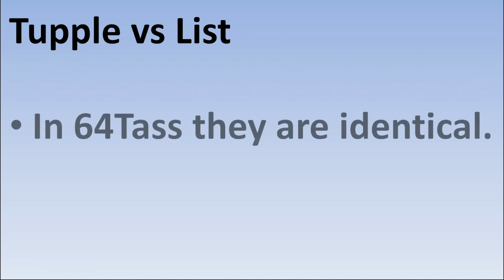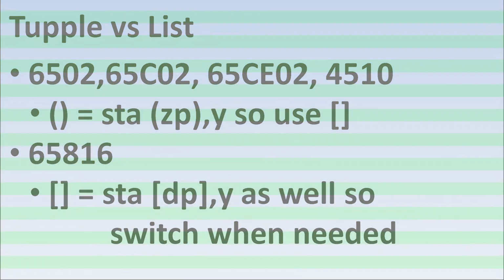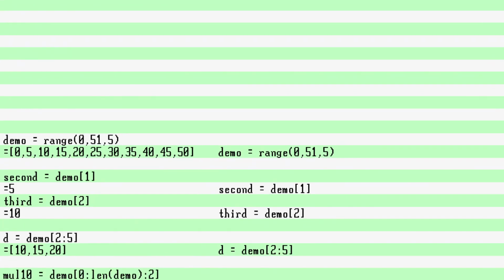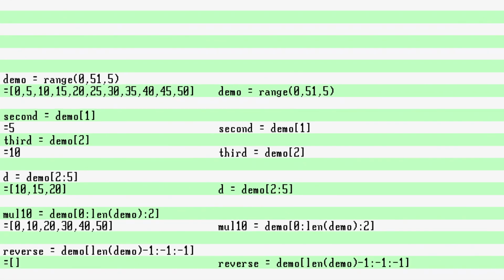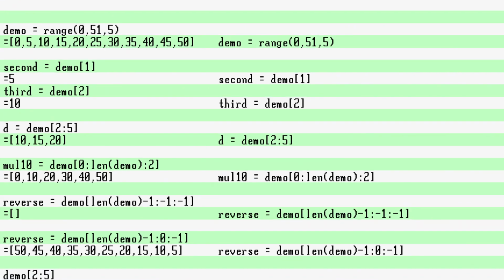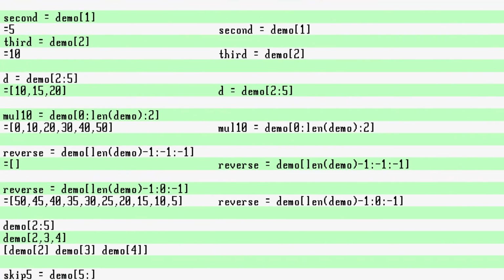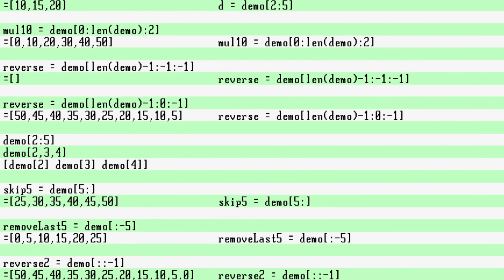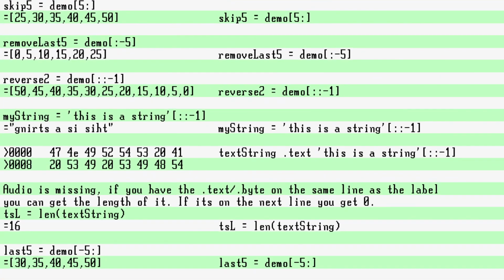Slicing - 64Tass Deep Wizardry 2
Following on from ep 1 I now demonstrate the power of slicing.